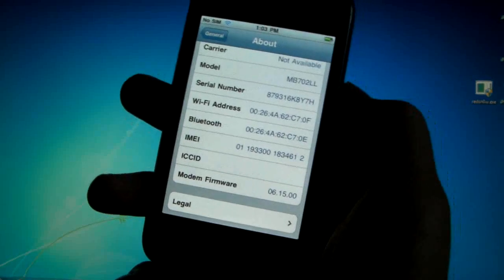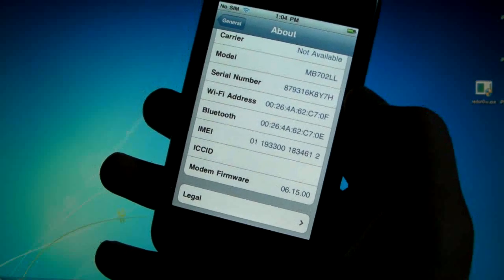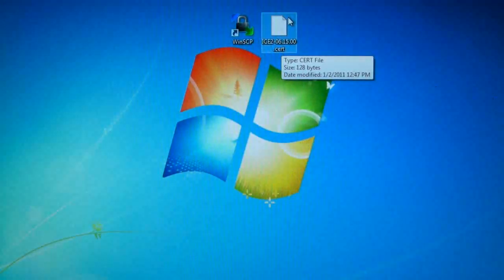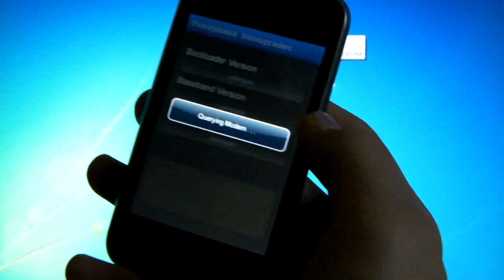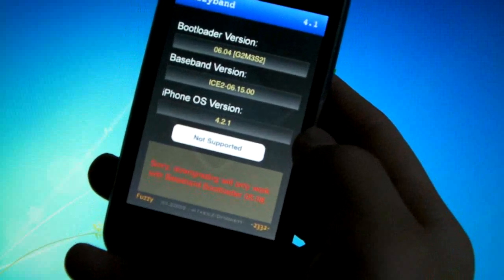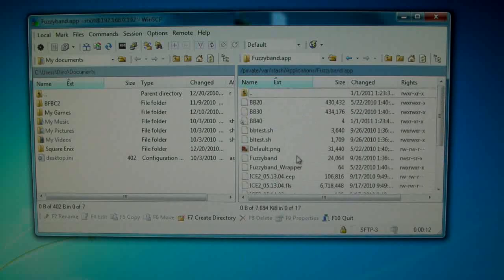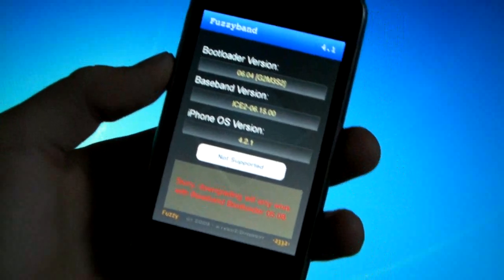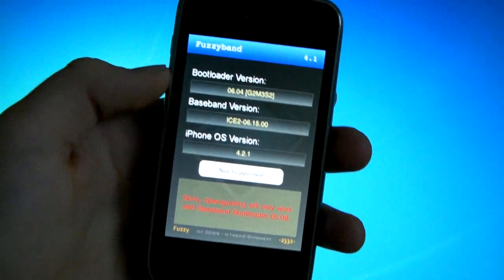How To Downgrade 6.15.00 Baseband On iPhone 3G 5.08 Bootloader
Why Downgrade? Well 5.13.04 Has NO GPS Or iTunes Restore Problems And Is A More Stable Unlock.

Go To Var/Stash/Applications/Fuszzyband.app And Copy The Cert File There.

Your Unlock Will Still Be Valid So Don't Panic :D

Yes This does work on any 3G Firmware Including: 4.2.1, 4.2, 4.1, 4.0.2, 4.0.1, 4.0, 3.2.2, 3.2.1, 3.2, 3.1.3, 3.1.2, 3.1, 3.0.1, 3.0